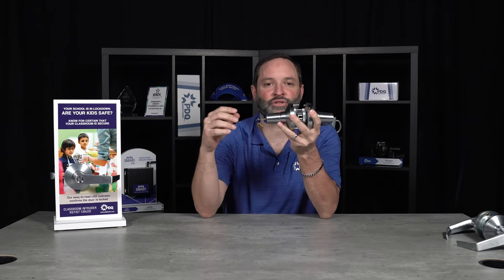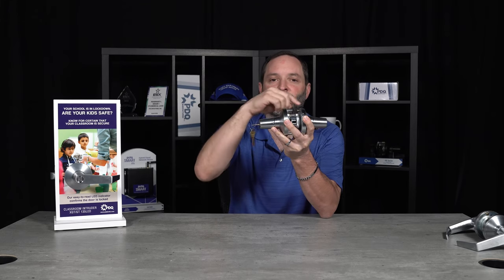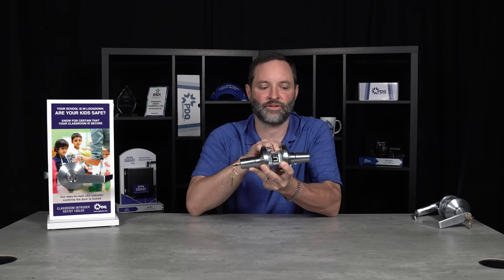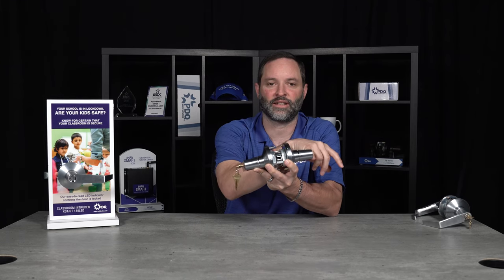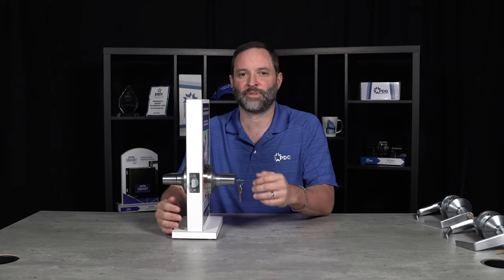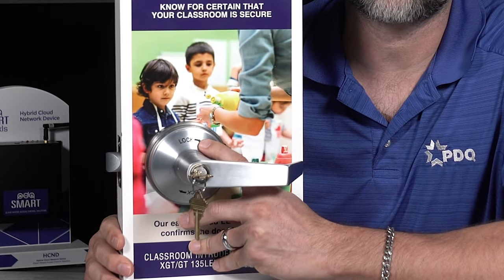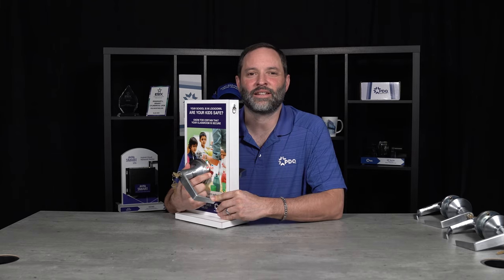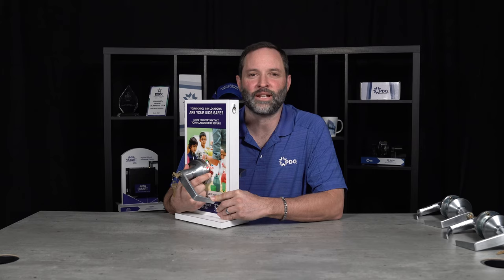Secure Your Classroom with This!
PDQ’s GT Series Grade 1 Cylindrical Locks offer best in class performance and value. Patented School Security Classroom Intruder Function is designed to keep staff and students safe in the event of an emergency lockdown.